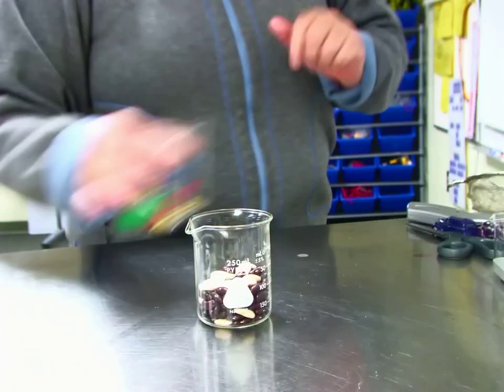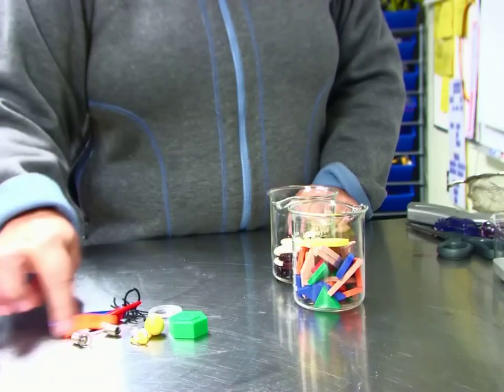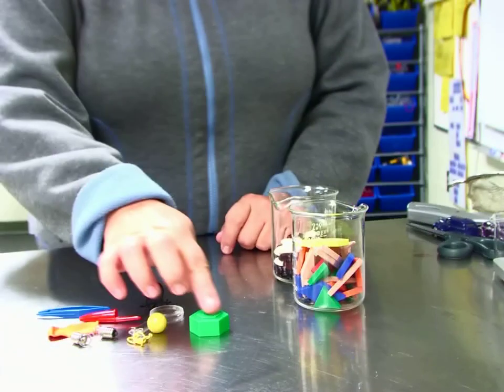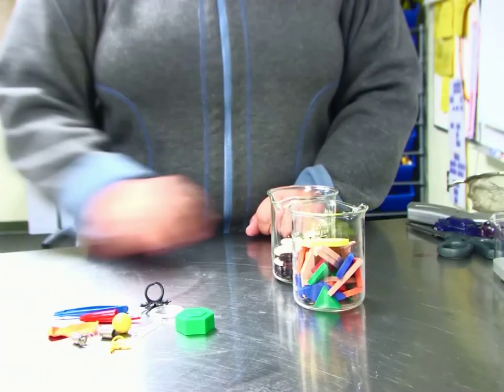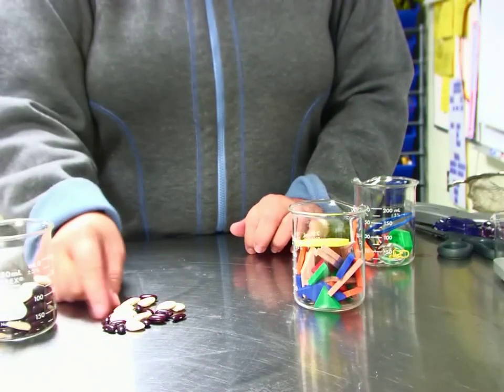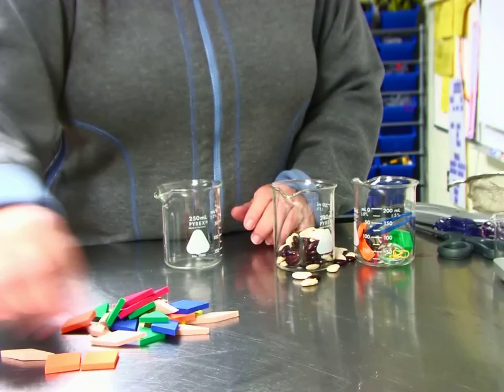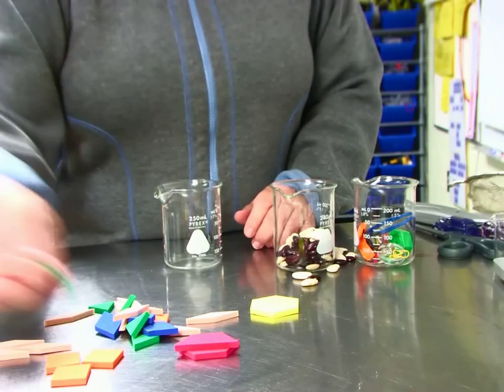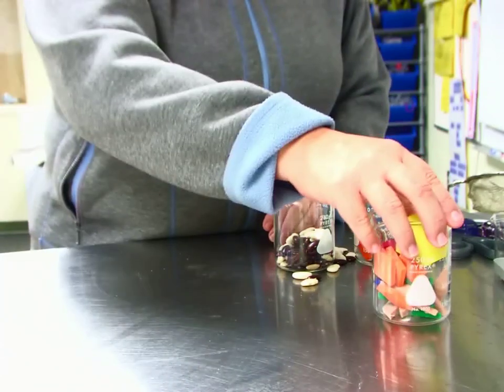separate mixtures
How to separate mixtures based on their physical properties.